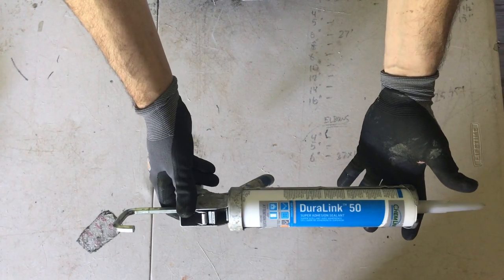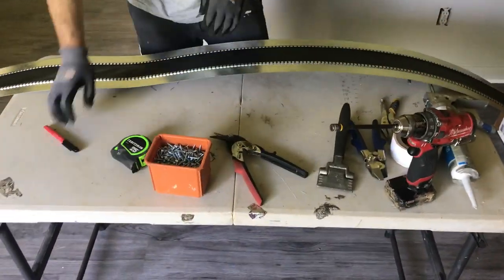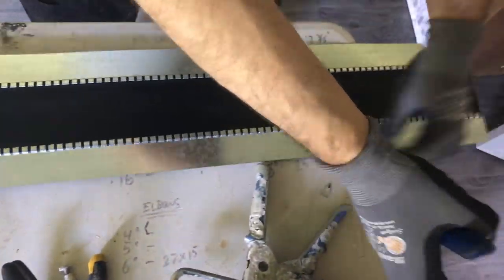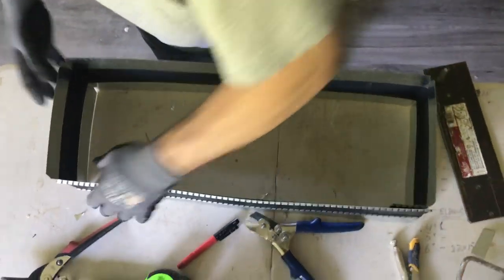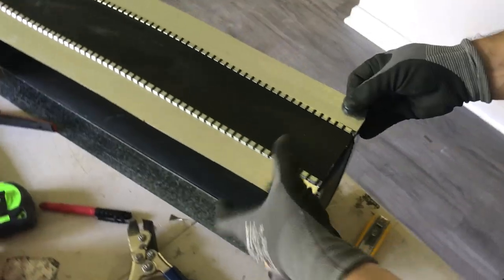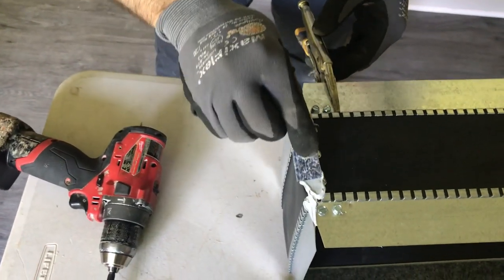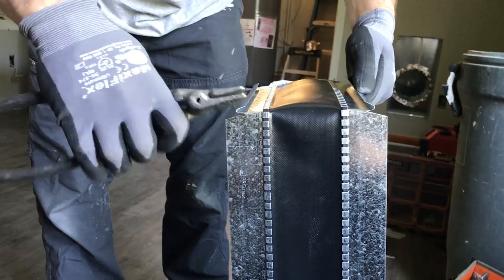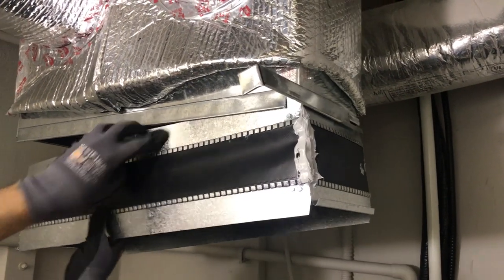How to Make a Leak Free Canvas Duct Connector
Neil Comparetto is back to show How to Make a Leak Free Canvas Duct Connector.